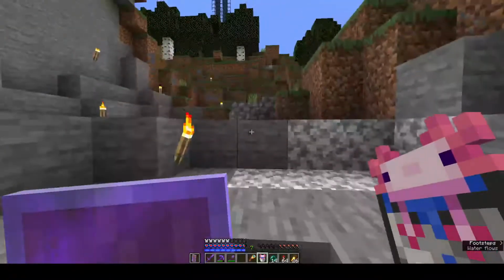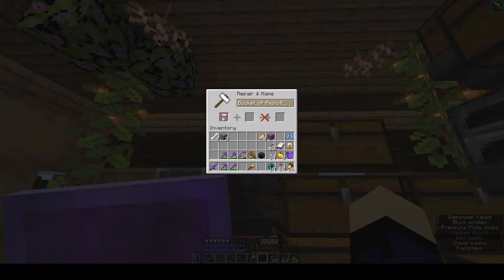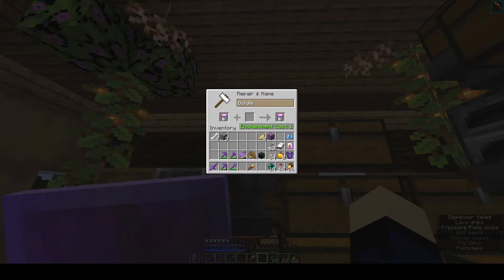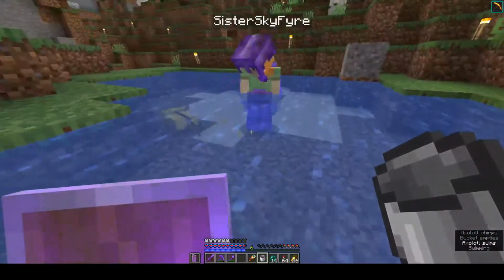StarLordFitz Minecraft SMP Cave Spider farm and Shenanigans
Hey Everyone. Welcome to Episode 2 of my SMP.  Get into some fun with SisterSkyFyre and myself.  Lets go! Let me know what you think!